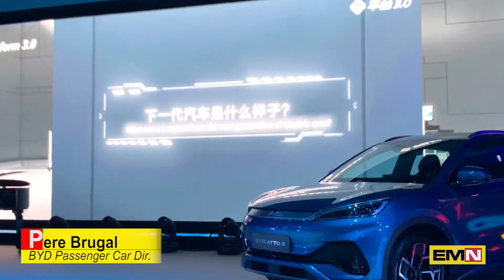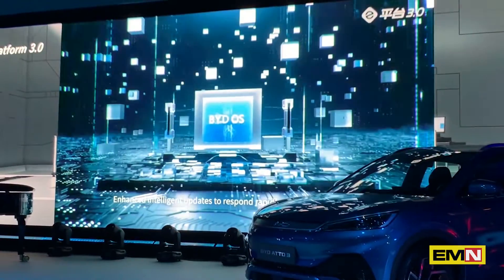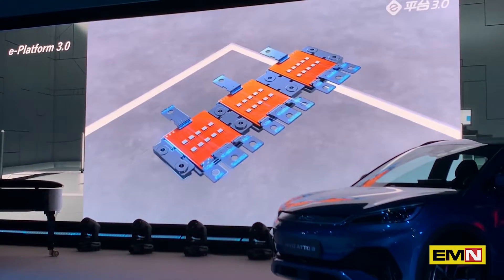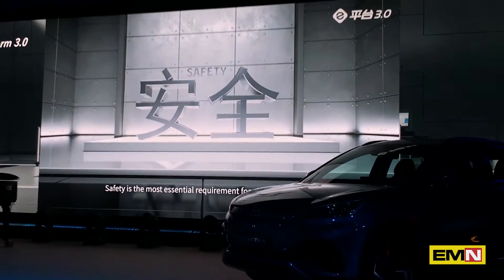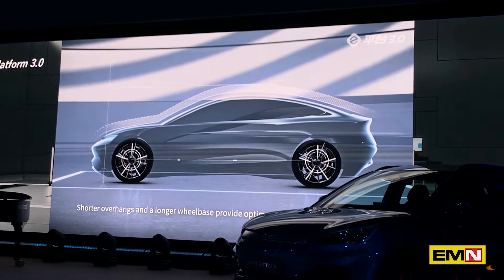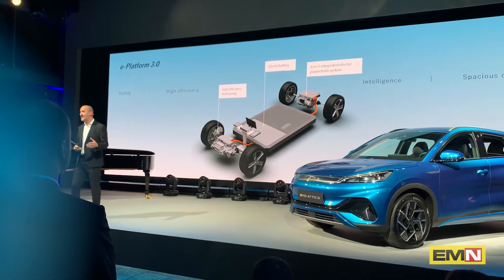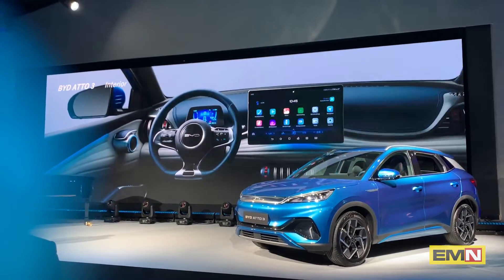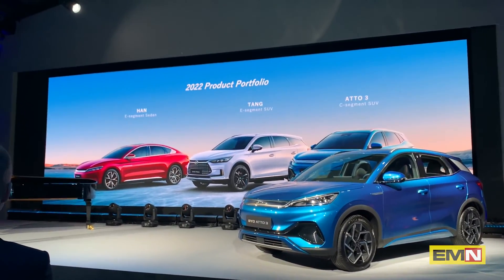The new e-Platform 3.0 for BYD electric cars - Electric Motor News n° 33 (2022)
BYD Passenger Car Director Pere Brugal displayed a video about the new e-Platform 3.0 that is been used to build the new range of BYD electric vehicles to the European market.
In italiano - La nuova e-Platform 3.0 per le auto elettriche BYD
Pere Brugal, Passenger Car Director  BYD, ha mostrato un video sulla nuova piattaforma e-Platform 3.0 che è stata utilizzata per costruire la nuova gamma di veicoli elettrici BYD per il mercato europeo.
Video in lingua inglese. Servizio di Aurora Bovone, camera Dario Ruggeri.